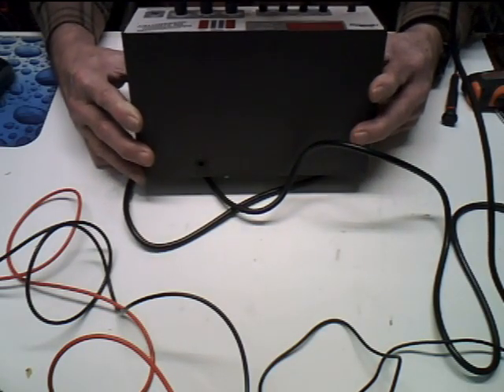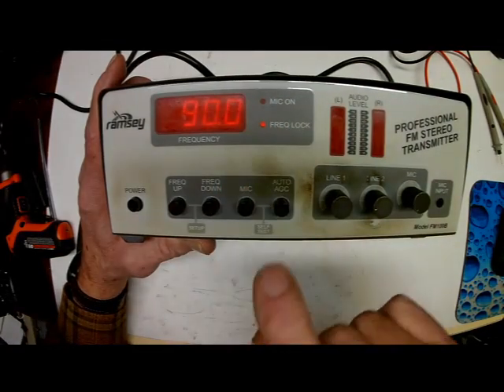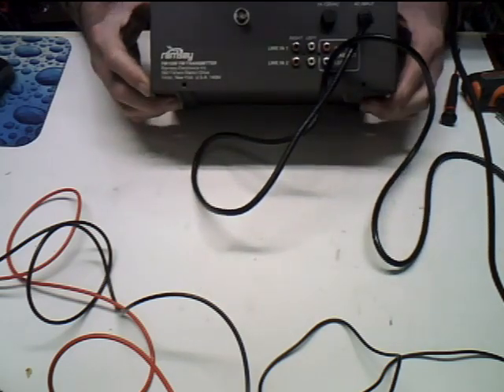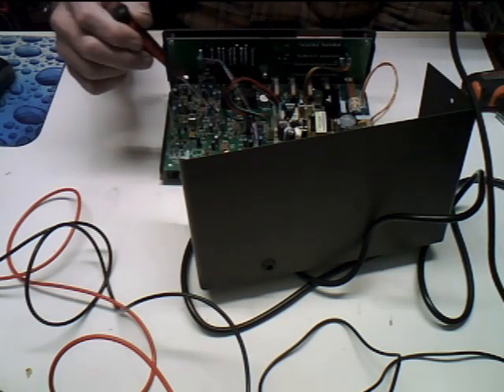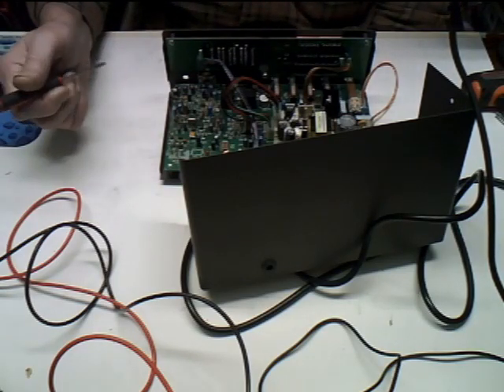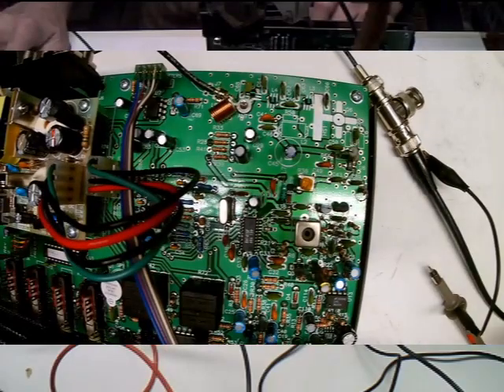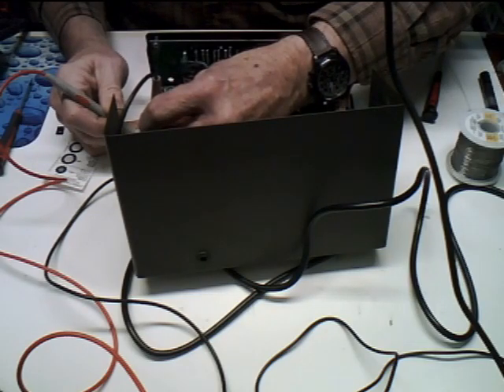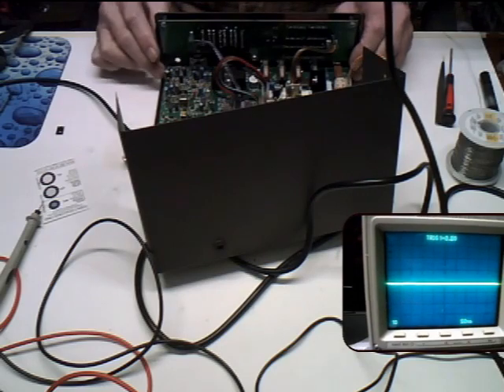Ramsey FM100B Repair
I fix a Ramsey FM100B FM transmitter with low output. I built this many years ago and it has been running for years. I tried a couple of new cameras and haven't quite got it down yet so please forgive the mis-steps.